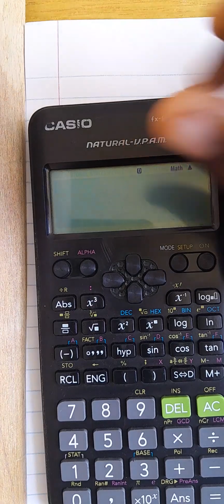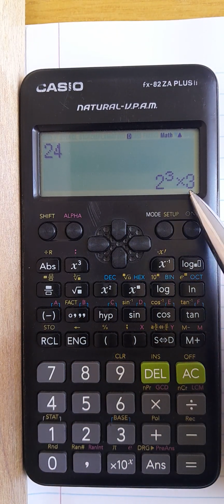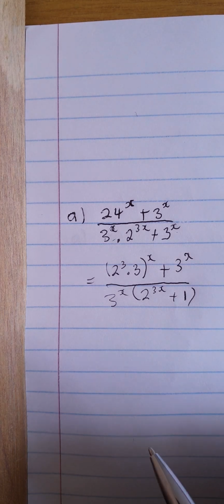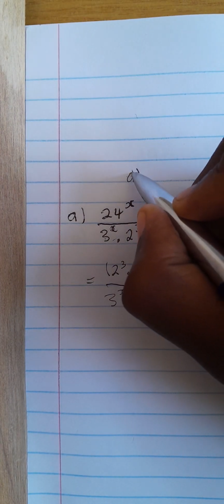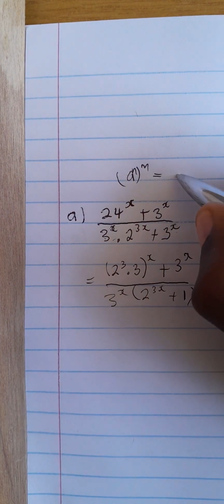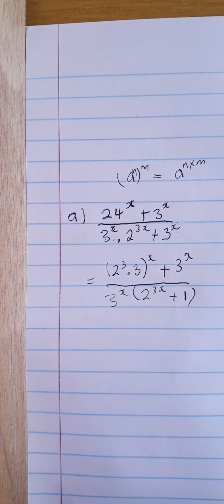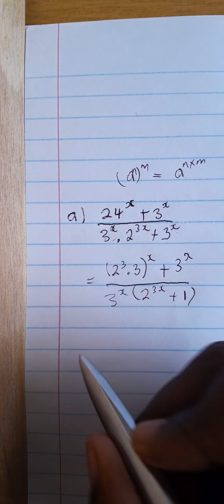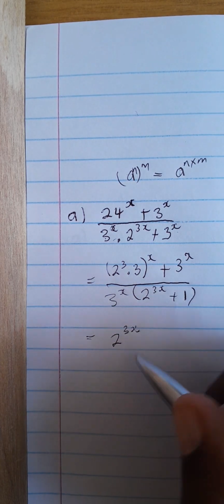Maths tip | Calculator tip - Be a calculator expert.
Hi guys I'm so excited to be with you again so today it's the power of "fact" A.K.A factorise botton💪🤣